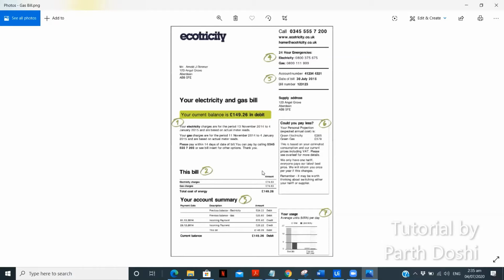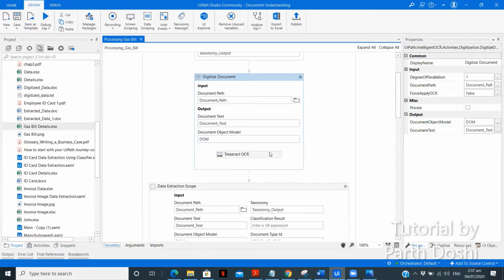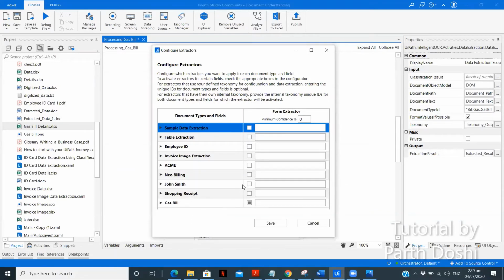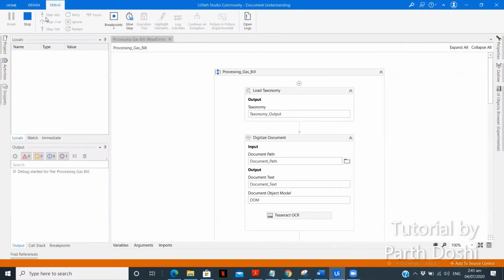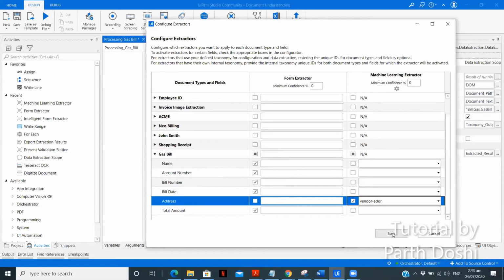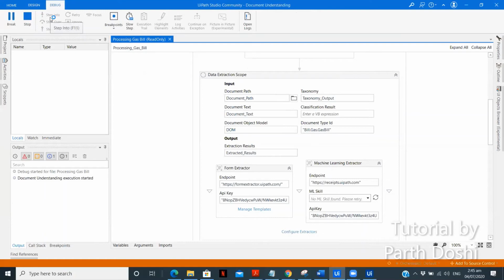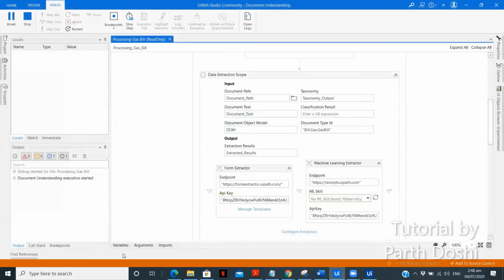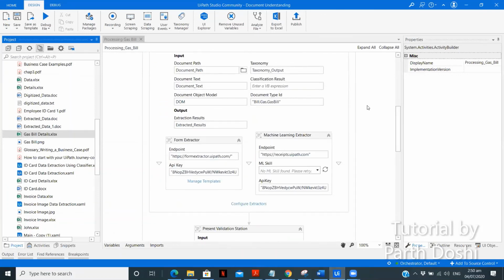Document Understanding Processing - Low Resolution ImageGas Bill Using Multiple Extractors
In this video, I am trying to process and extract data from a Gas Bill(Low-Quality Image). Two types of Extractors (Form Extractors & Machine Learning Extractor) are used to extract the data.

Steps Followed:
1) Load Taxonomy
2) Digitize Document
3) Data Extraction Scope
4) Present Validation
5) Export Extracted Results